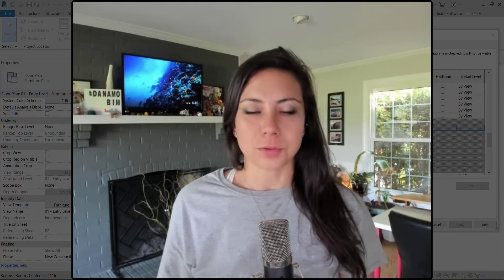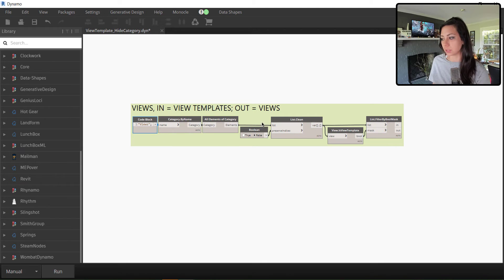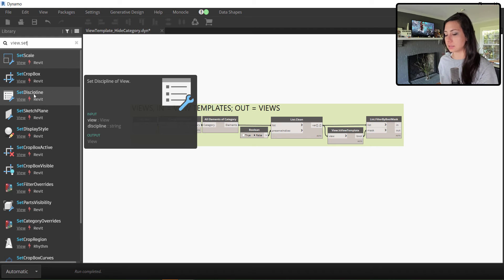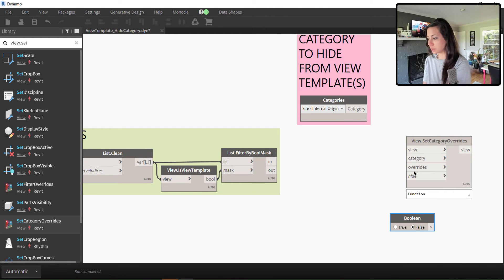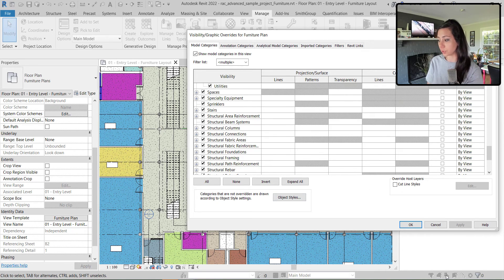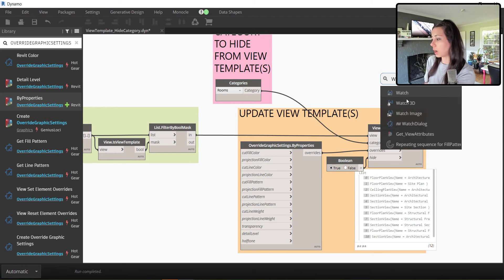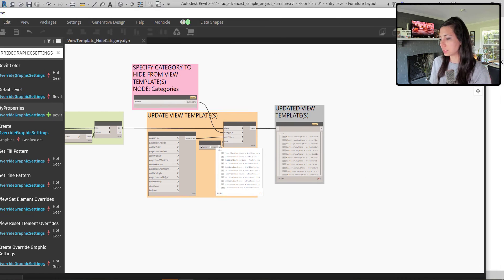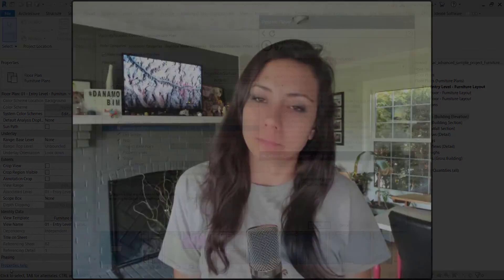Dynamo Shorts - Ep007 - Hide Category from View Templates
In this episode of DynamoShorts we hide the RevitCategory of Site - InternalOrigin from our RevitViewTemplates. We also ensure that the DynamoForRevit script is easily run through the DynamoPlayer interface.